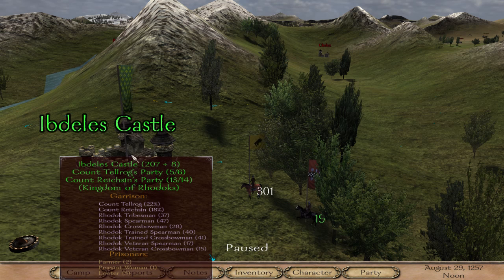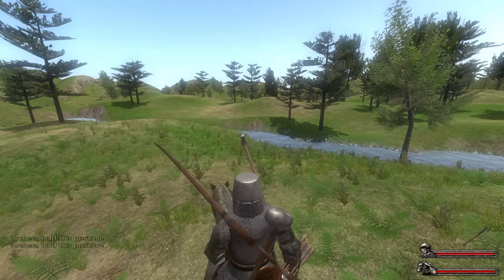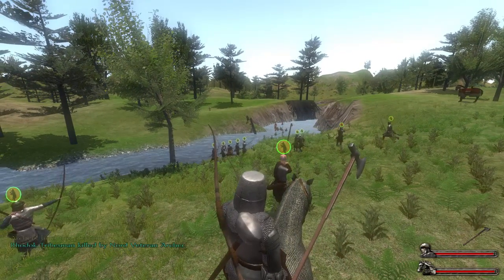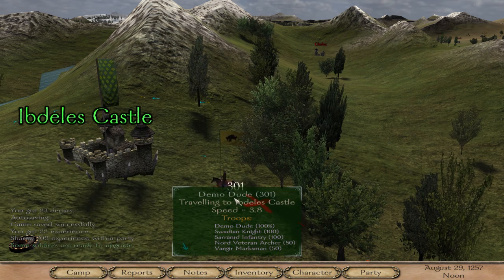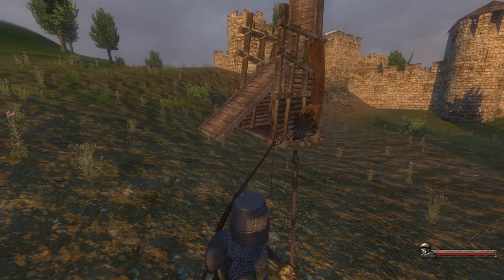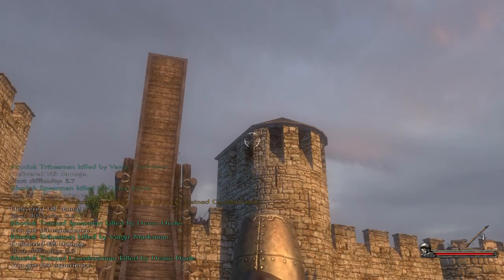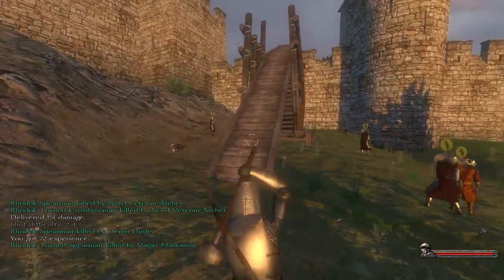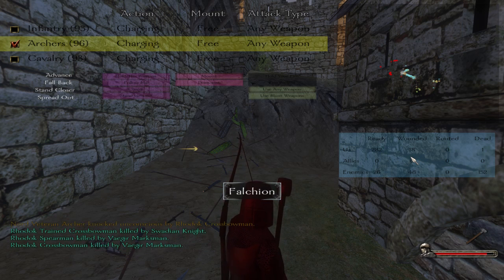14. Basic Field and Seige Battle Tactics - Mount and Blade Warband New Player Guide